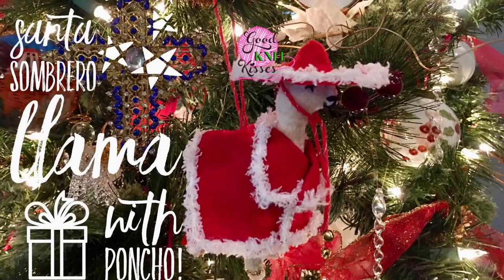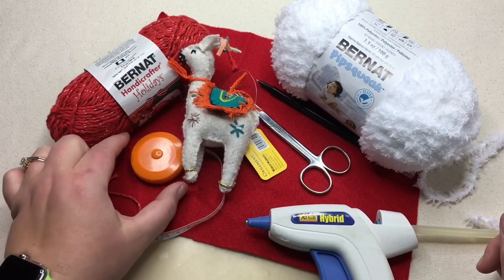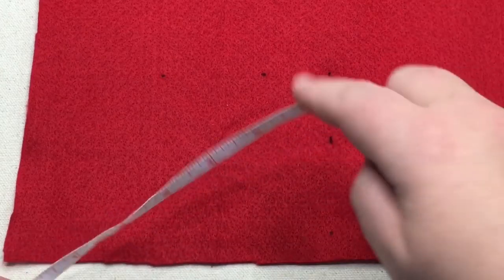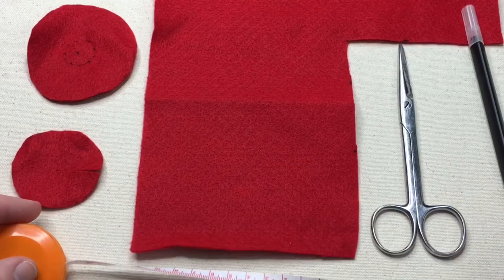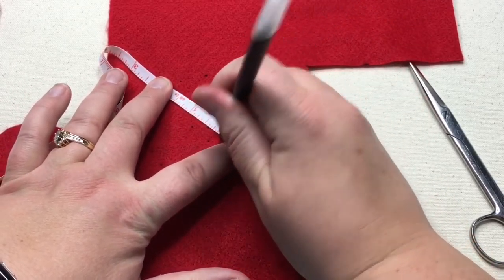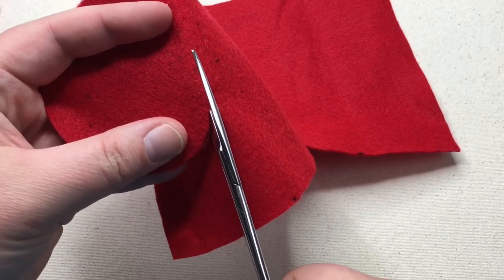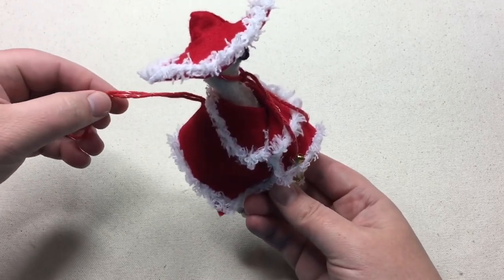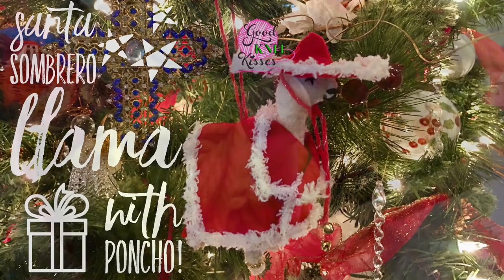Santa Sombrero Llama Ornament (with poncho!)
Join the LlamaLove hop. Make a super popular Llama ornament with felt! The Santa Sombrero Llama is mine check out all 6!

Check out the blog with all SIX Llama ornaments from the following bloggers and YouTubers creativity and make one!:

Happy Crafting!!